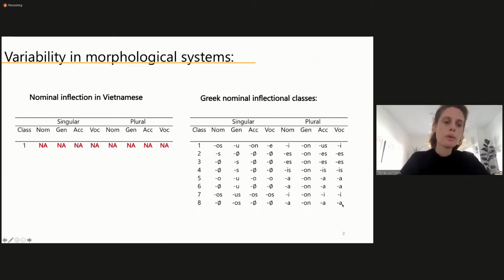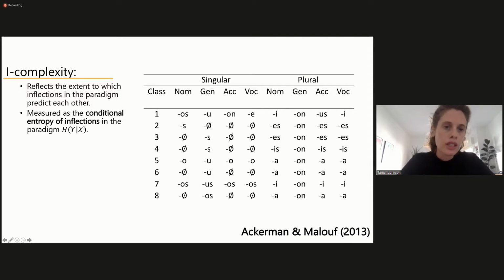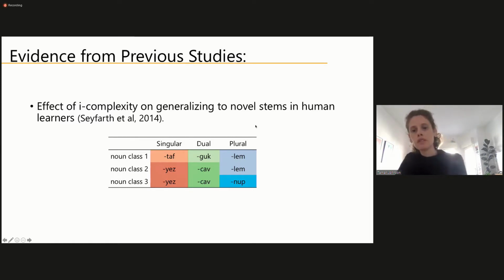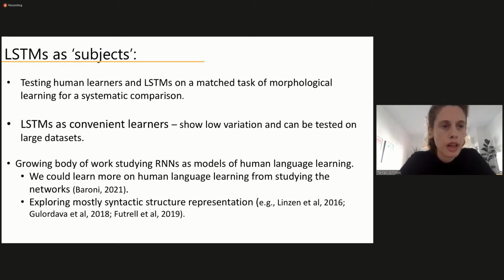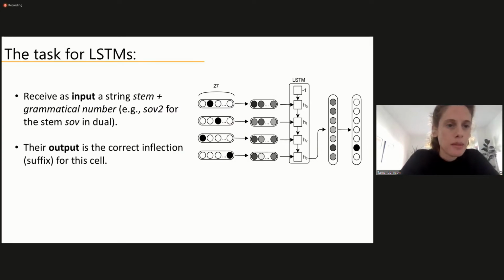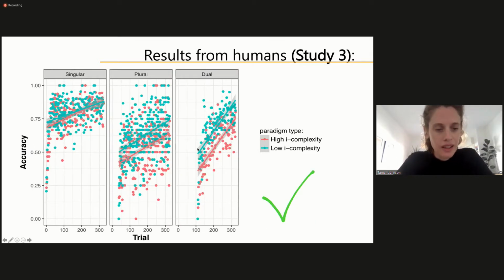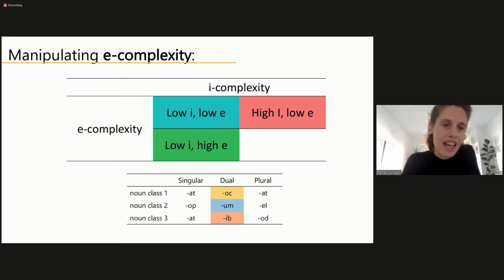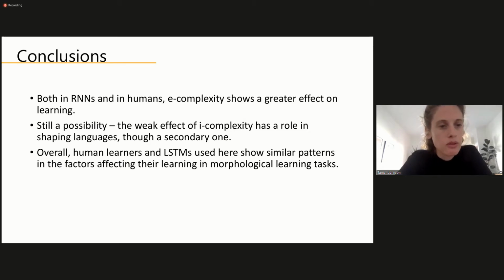UBL5 - Assessing measures of morphological complexity as predictors of learning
Assessing measures of morphological complexity as predictors of learning by neural networks and humans

Tamar Johnson | University of Edinburgh

5th Usage-Based Linguistics Conference July 7 2021